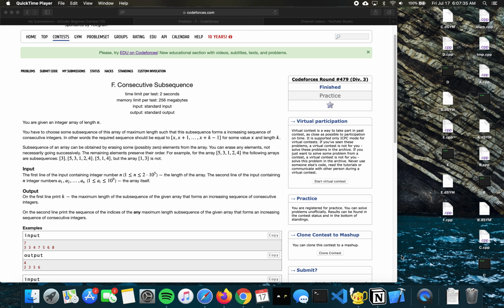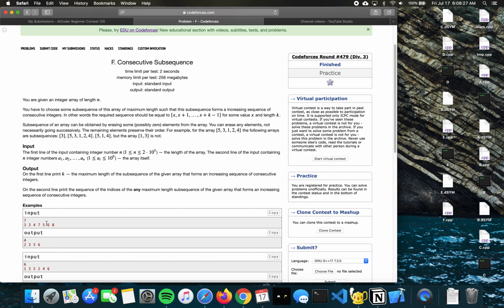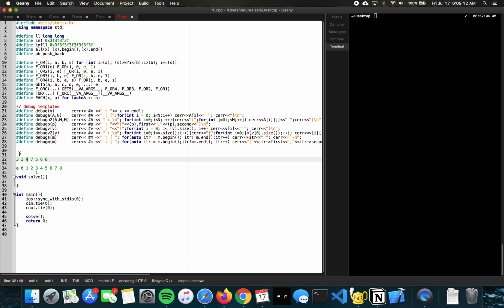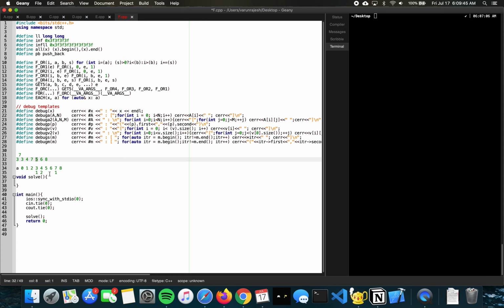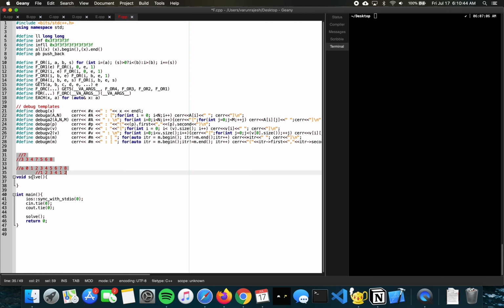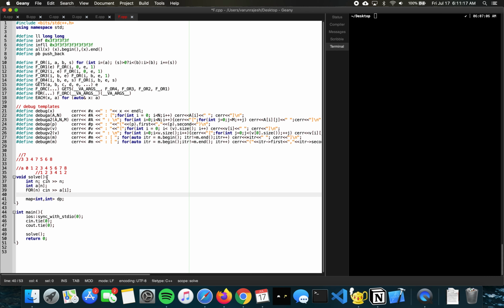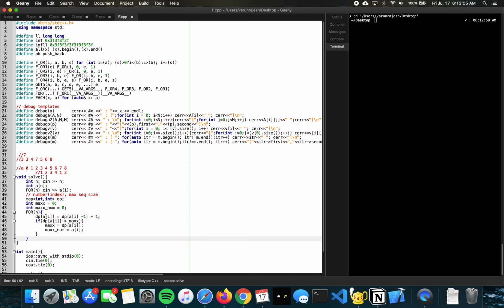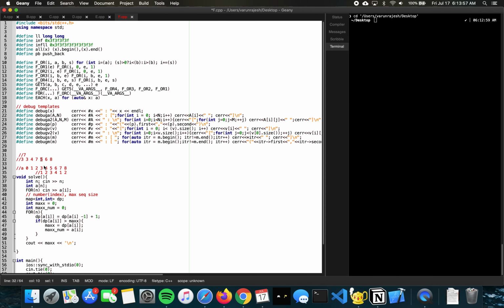Codeforces Round #479 (Div. 3) Explanation - F) Consecutive Subsequence